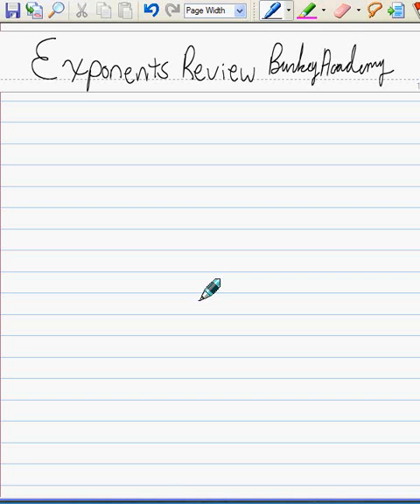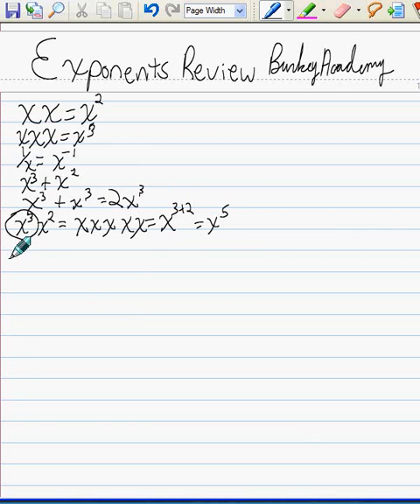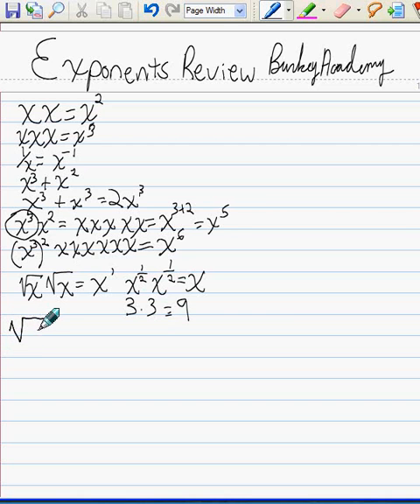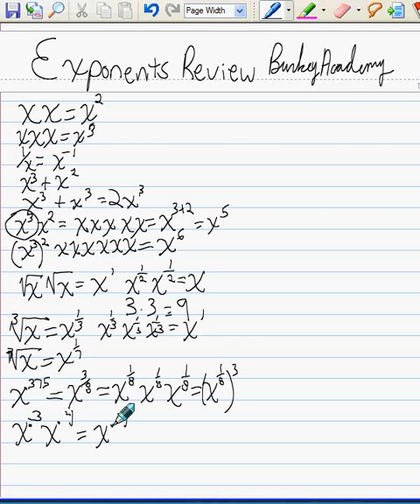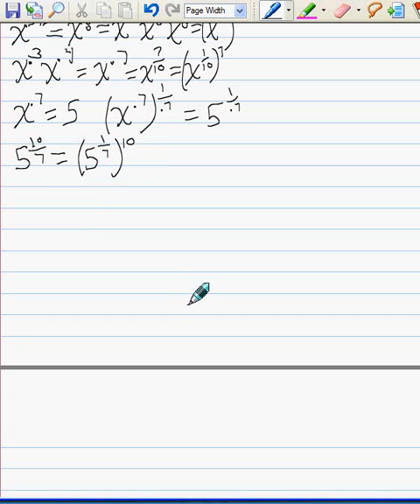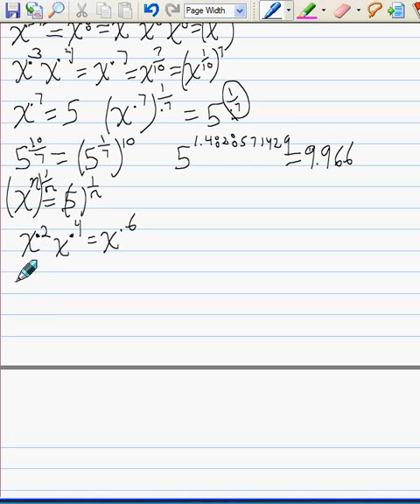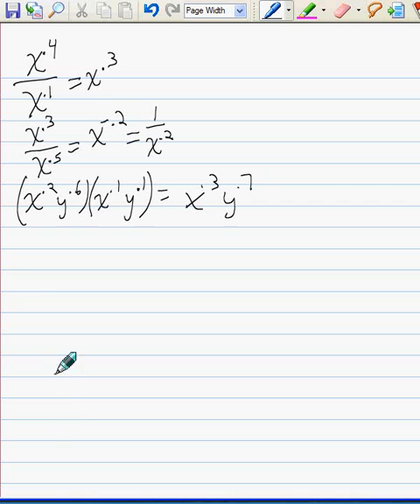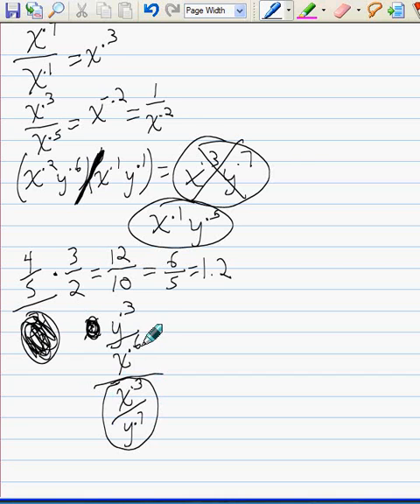Intermediate Micro Math: Exponents Review (Old Version)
A quick review of all of the exponents rules, including fractional exponents and negative exponents, and how to simplify them.